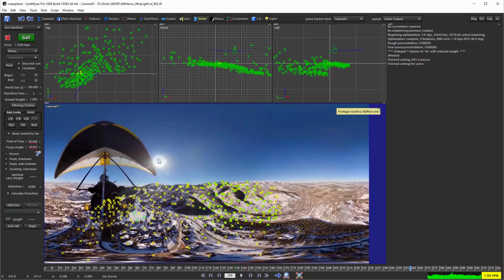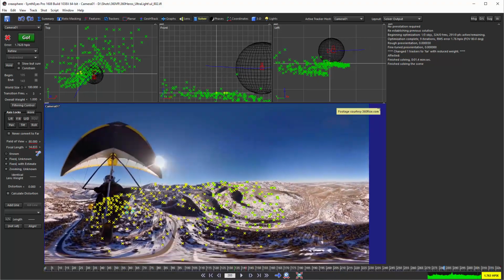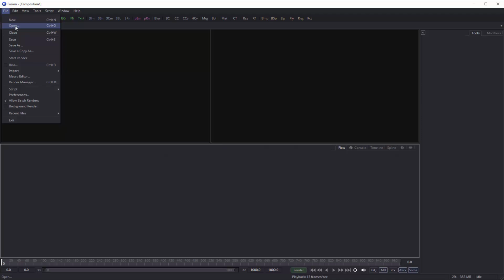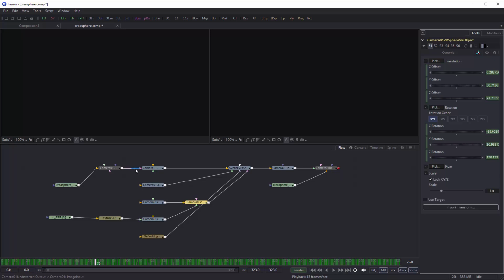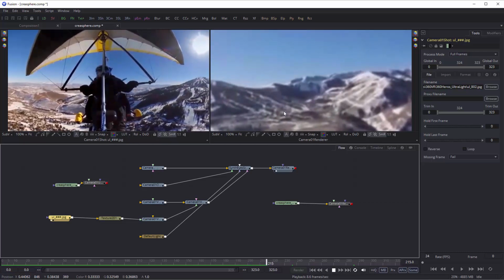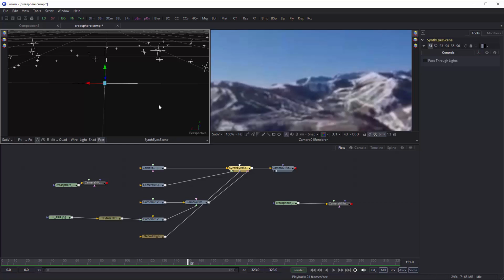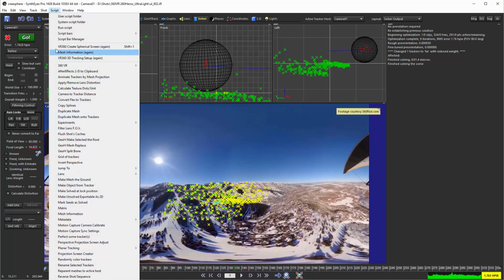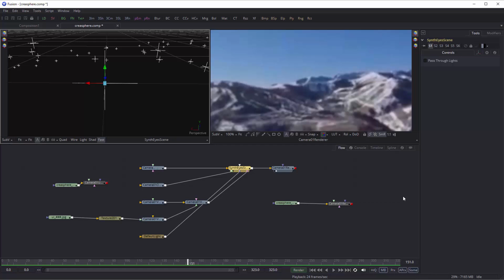Exporting Spherical Screens with SynthEyes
In this tutorial, Russ Andersson demonstrates how to transfer a stabilized 360 VR shot from SynthEyes to a downstream 3D application, even if it lacks full VR capabilities. Starting with a pre-stabilized scene, Russ explains how to create a viewing sphere using the "create spherical screen" script in SynthEyes. This sphere is animated to stabilize the footage in the downstream application. Russ uses Fusion as an example, showing how to connect the texture of the original footage to the sphere. He also discusses adjustments to the scene, adding textures, and managing lens distortion. The tutorial highlights how this approach avoids an additional resampling stage, making the process more efficient. This method can be applied to any 3D application, not just Fusion.